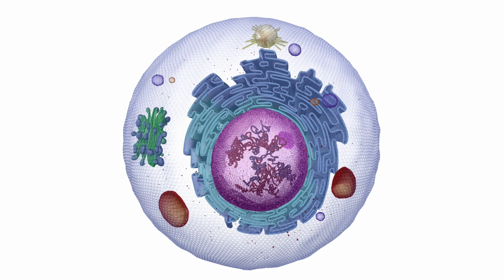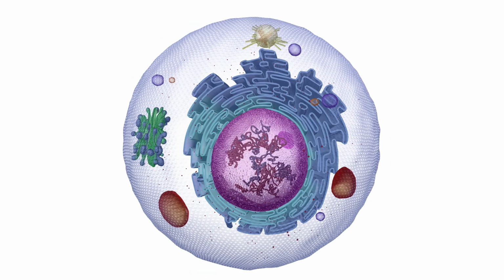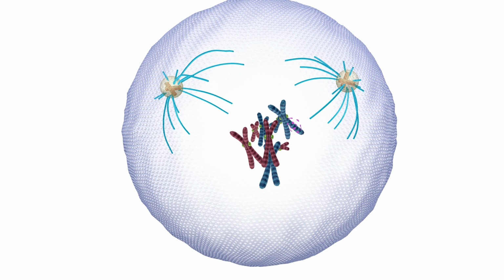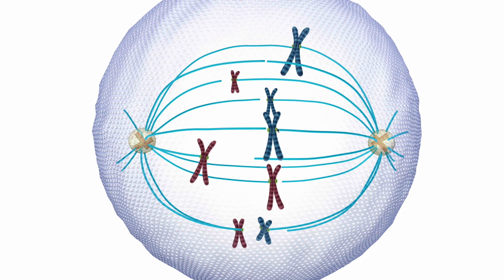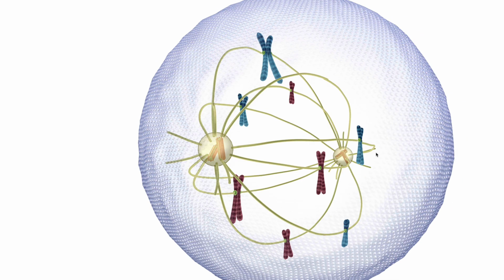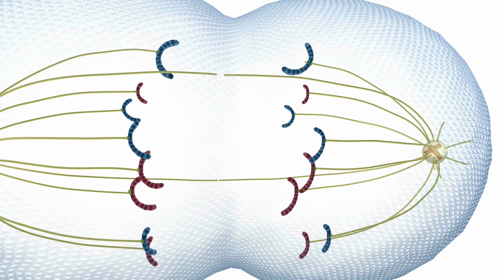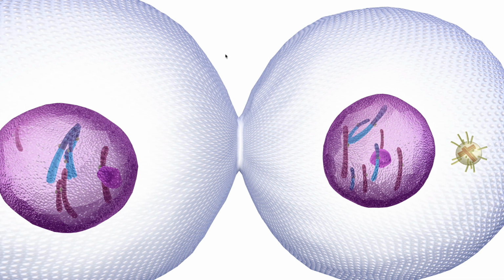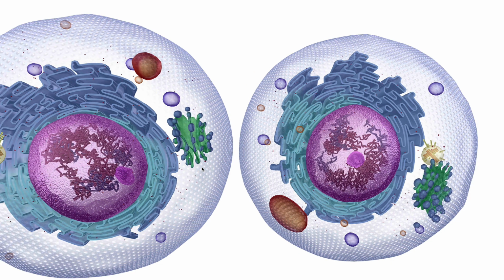MitosisPMATCytokinesis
Mitosis is the process by which a single cell divides to produce two identical daughter cells, ensuring equal distribution of genetic material. It is essential for growth, repair, and asexual reproduction in multicellular organisms. The process occurs in several distinct stages: 1. **Interphase (Preparation Stage)**: - **Not part of mitosis itself**, but the cell prepares for division. - The DNA is replicated, resulting in two identical copies of chromosomes (sister chromatids). - The cell grows and produces proteins and organelles. 2. **Prophase**: - Chromosomes condense and become visible under a microscope. - The nuclear membrane begins to break down. - Spindle fibers start forming from centrioles in animal cells. 3. **Metaphase**: - Chromosomes align at the cell's equatorial plate (middle) along the metaphase plate. - Spindle fibers attach to the centromeres of each chromosome. 4. **Anaphase**: - Sister chromatids are pulled apart by the spindle fibers and move to opposite poles of the cell. - This ensures each pole receives an identical set of chromosomes. 5. **Telophase**: - Chromosomes decondense back into chromatin. - Nuclear membranes reform around each set of chromosomes at opposite poles. - The spindle fibers disassemble. 6. **Cytokinesis (Final Step)**: - The cytoplasm divides, creating two genetically identical daughter cells. - In animal cells, a cleavage furrow forms; in plant cells, a cell plate develops. ### Key Points: - Mitosis ensures genetic consistency across cells. - It is crucial for tissue growth, repair, and maintenance. - Unlike meiosis, mitosis results in two diploid cells identical to the parent cell.